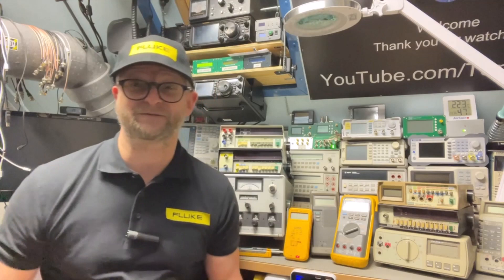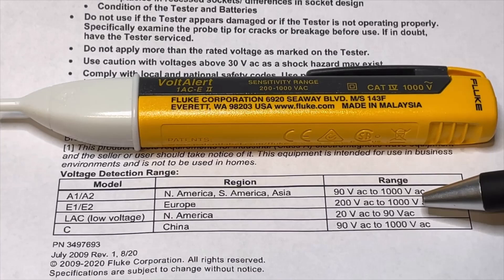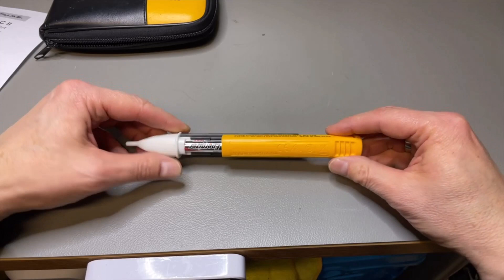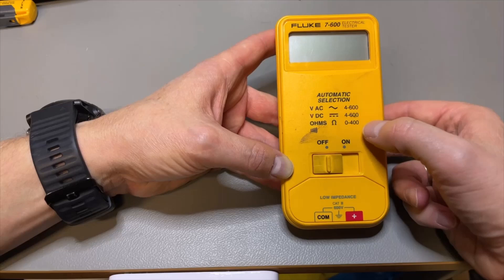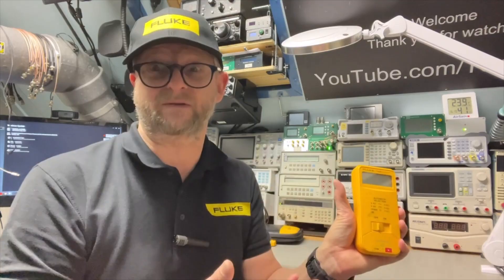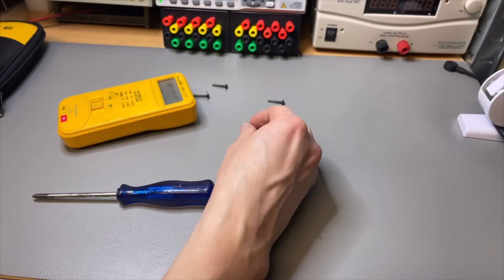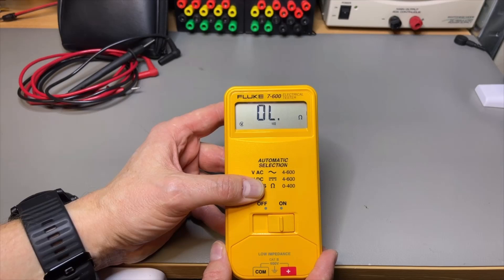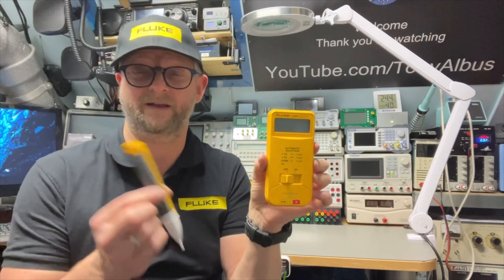TA-0316: Fluke Friday (E1) Serie 7-600 and 1AC II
This Friday we have the 7-600 and the NCV 1AC-II from Fluke.